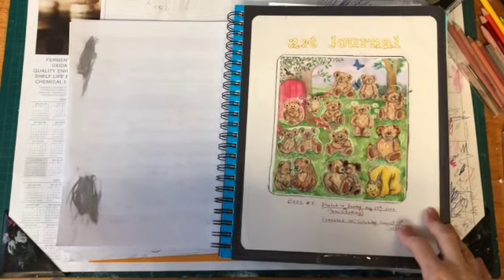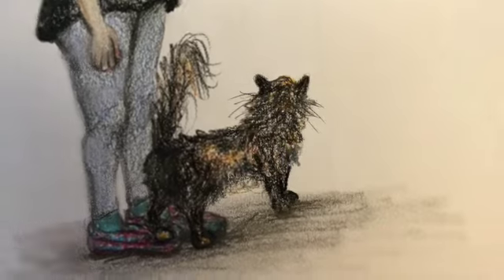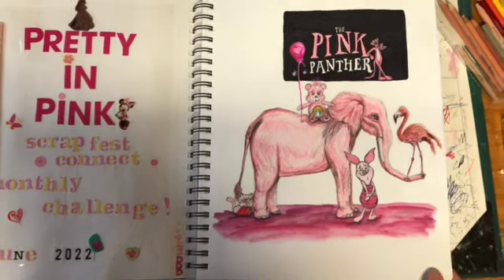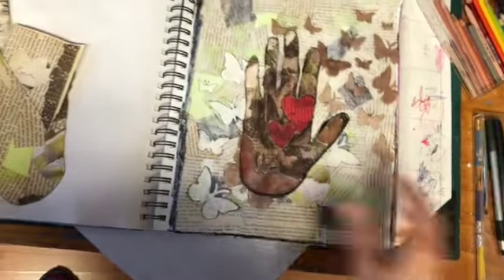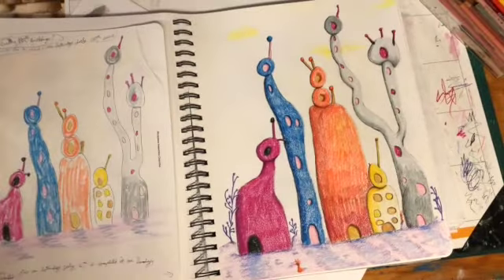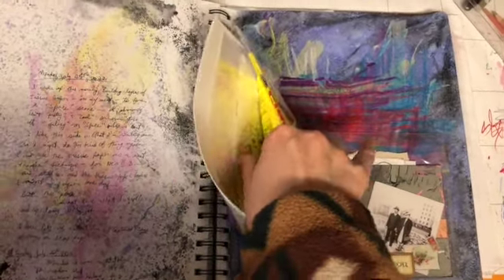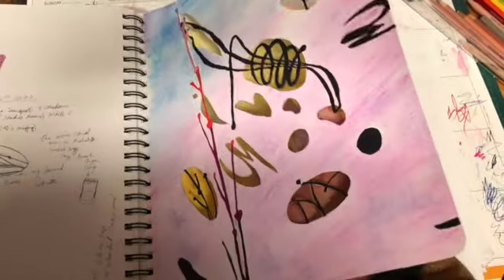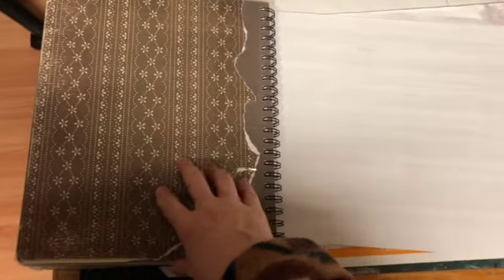Stack of Art Journals, Flip Through #8